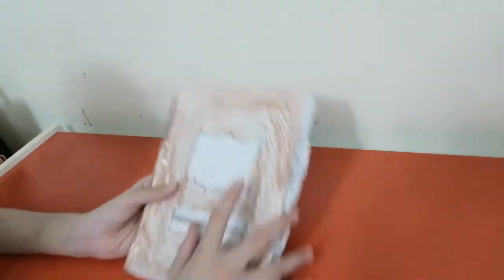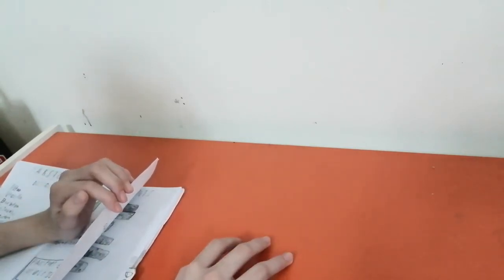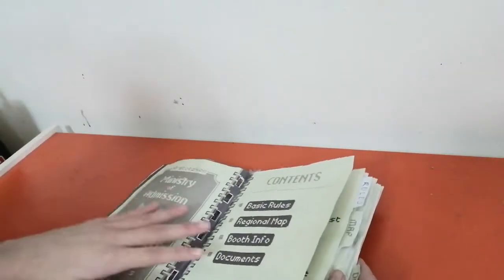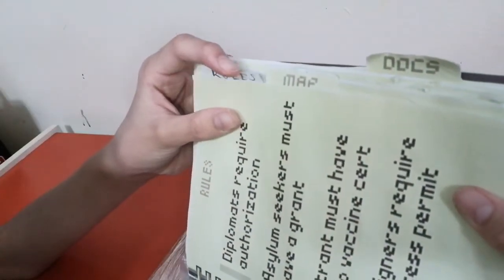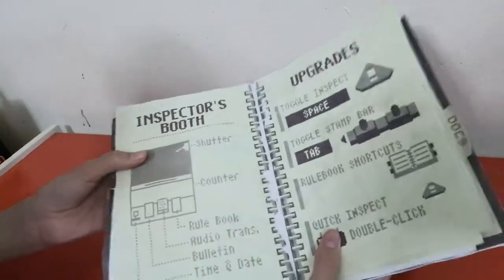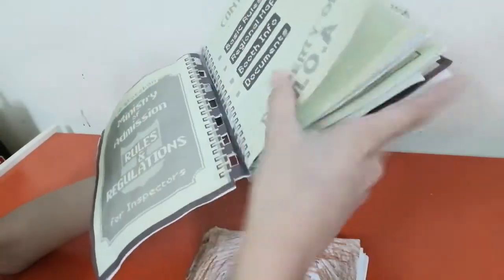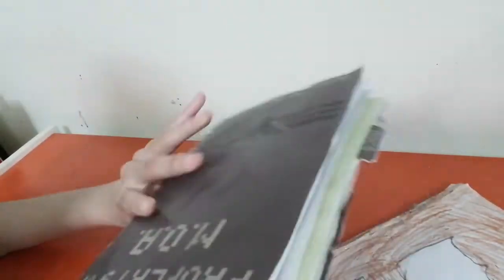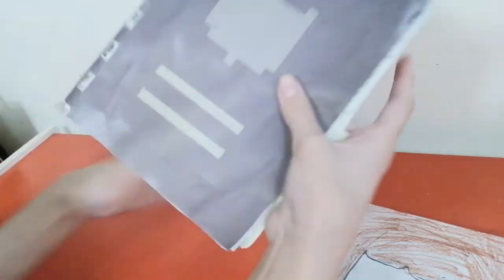Papers, Please Rule Book remastered by JeffCrafts (Please read the description thanks! ;)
Hey guys Gabriel Gaming 1125 here and I just want to say I will NOT and I repeat I WILL NOT make a link to download these files because JeffCrafts made them and I don't want any trouble with this and I know JeffCrafts also made a skit with these prints like the rulebook and passports and many others but please do not ask for a download here is his channel and video if you want to print the files

His vid

Previous video